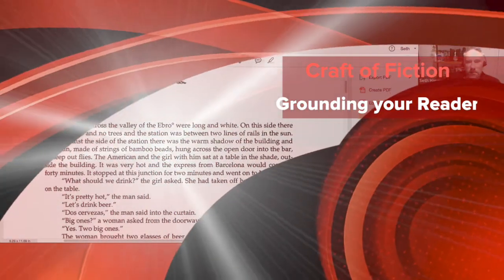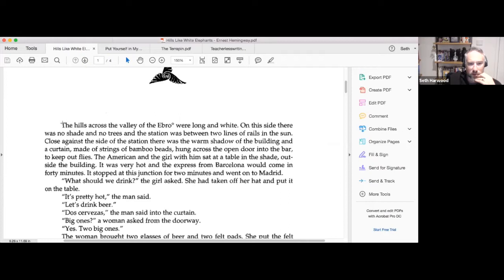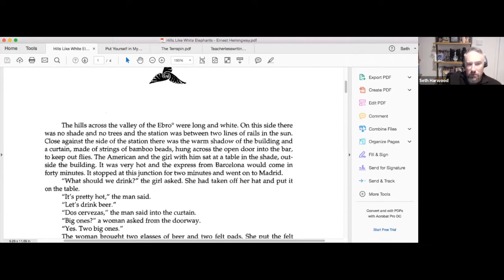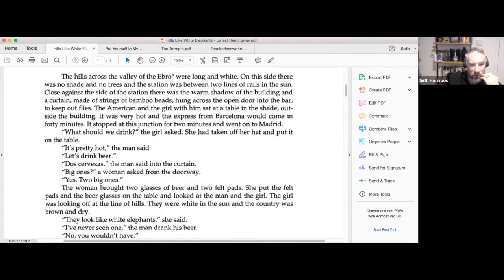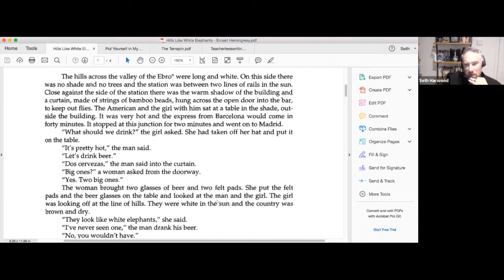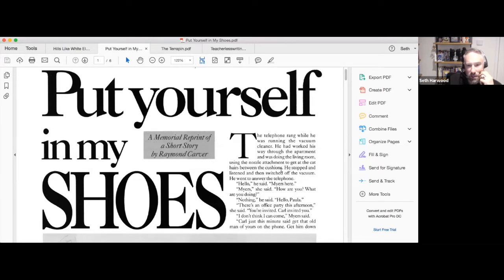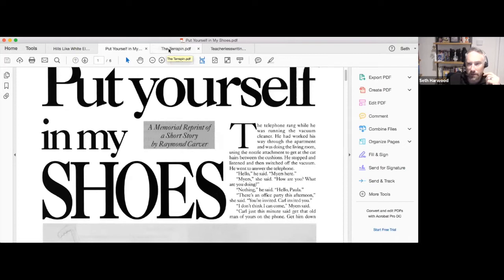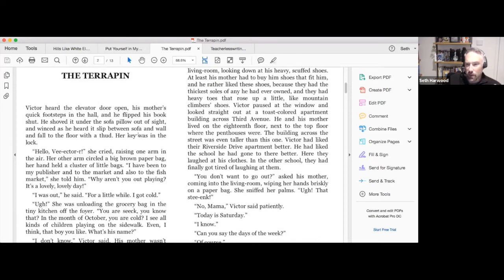Grounding the Reader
Grounding the Reader - Start of Stories